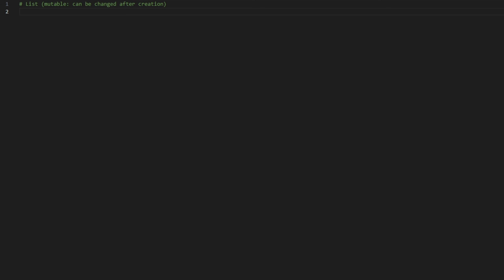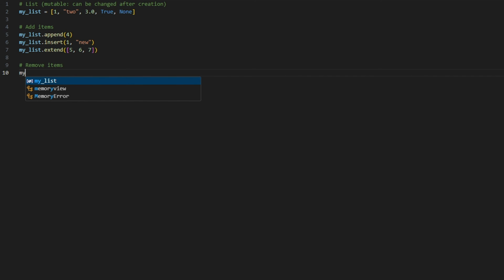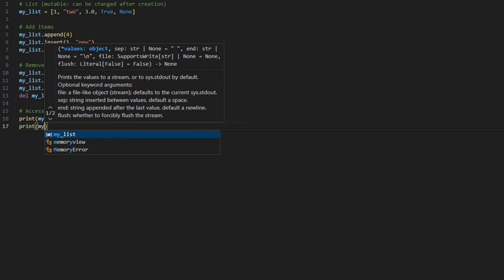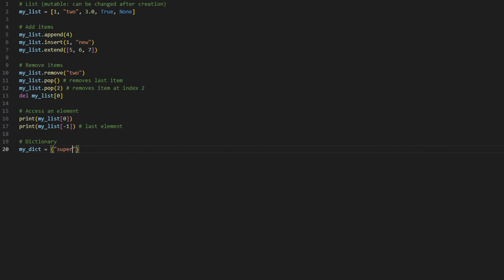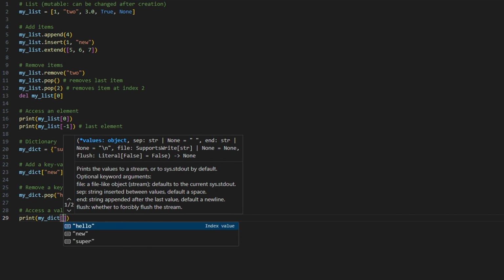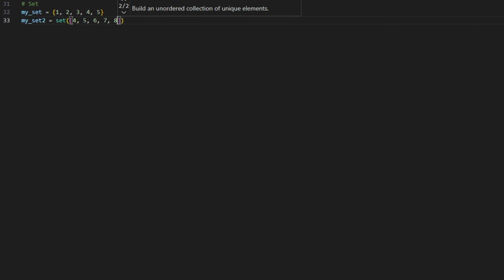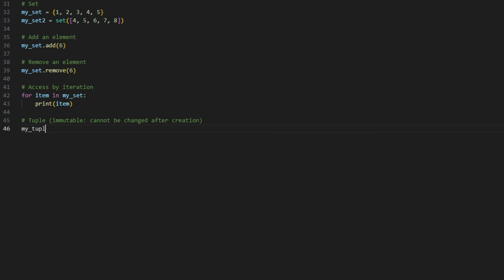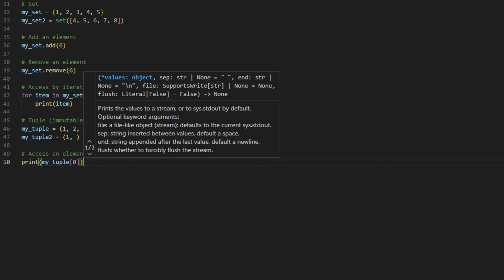Python Data Structures in 60 Seconds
This video covers all the built in data structures in Python in 60 seconds!

Chapters:
0:00 Intro
0:04 List
0:20 Dictionary
0:35 Set
0:44 Tuple
0:55 Outro